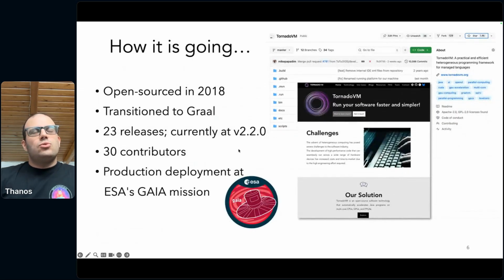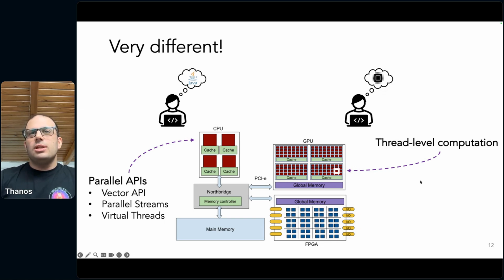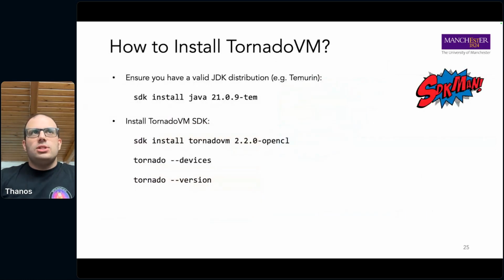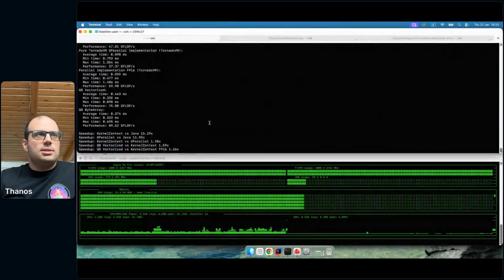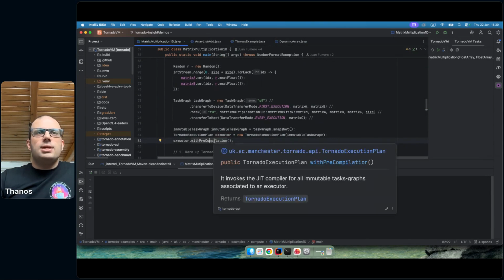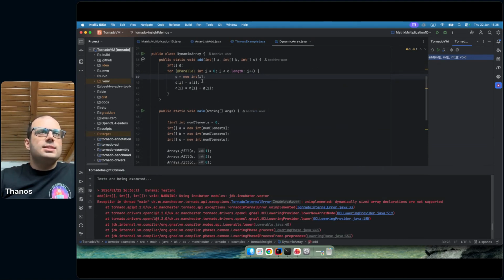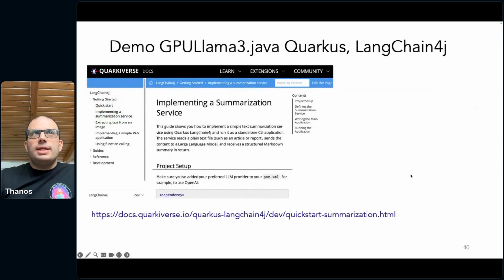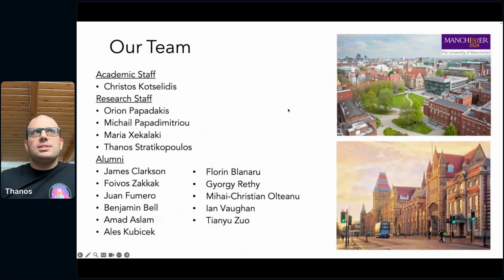Adoptium Webinar GPU Accelerated Java with TornadoVM and Temurin JDK 21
In today’s AI-driven landscape, accessing GPU acceleration from Java is more important than ever - yet it continues to be a significant challenge. TornadoVM addresses this gap by enabling developers to accelerate Java applications on GPUs, CPUs, and FPGAs without writing any low-level GPU code. Originally born as a PhD research project at the University of Manchester, TornadoVM has since evolved into a mature open-source framework supported by academia and a vibrant global community.

A key focus of this talk is demonstrating TornadoVM running seamlessly with Adoptium Eclipse Temurin JDK 21, showcasing how modern JDK distributions can unlock high-performance heterogeneous execution directly from Java.

We will explore the core innovations of the TornadoVM runtime and walk through practical techniques for optimizing Java applications via its high-level API. Using hands-on examples, we will show how to offload compute-intensive tasks, manage data efficiently, and achieve substantial performance gains - all within pure Java.

We will also present GPULlama3.java, a pure Java large language model (LLM) library accelerated by TornadoVM, illustrating how demanding AI workloads can run efficiently on the JVM. To conclude, a live-coding session in IntelliJ IDEA will highlight TornadoVM’s integrated profiling and tooling ecosystem, offering a seamless end-to-end development experience for heterogeneous acceleration on Java.